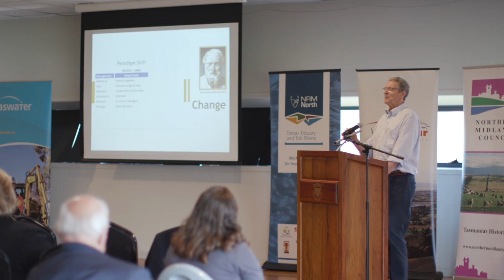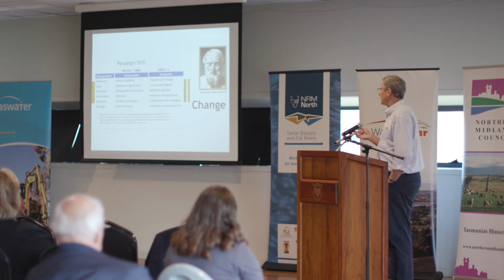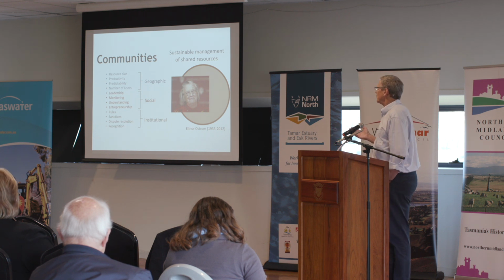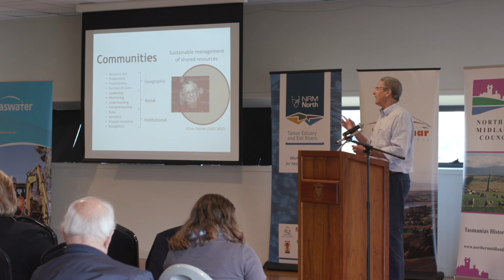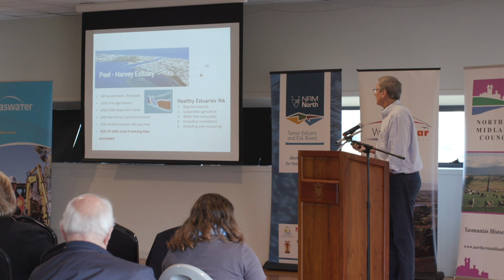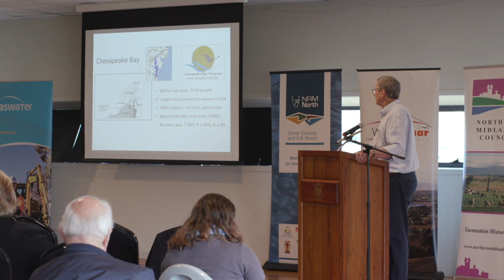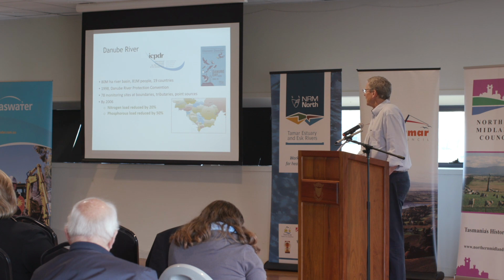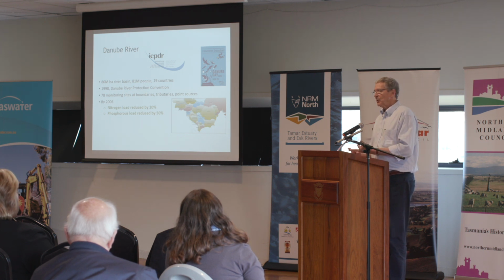Tamar Forum 2021 | Session 1 - Ted Lefroy, UTAS | Global Trends in Waterway Management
Ted Lefroy, University of Tasmania, explains global trends in environmental management, including how management ideas have changed and been influenced by communities.